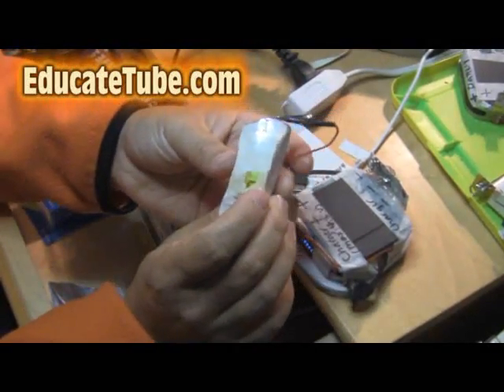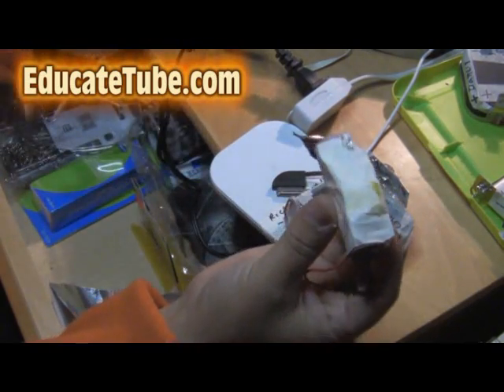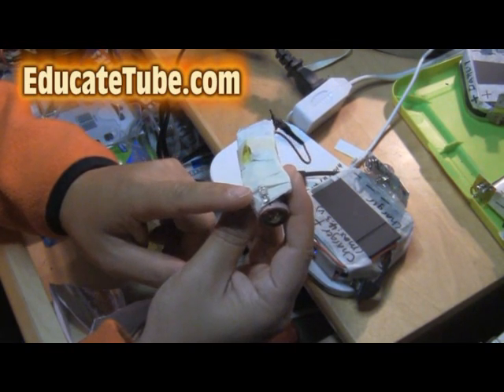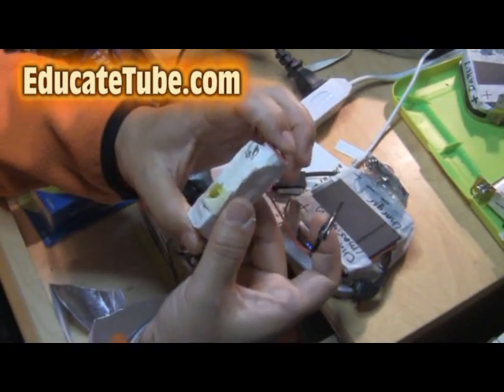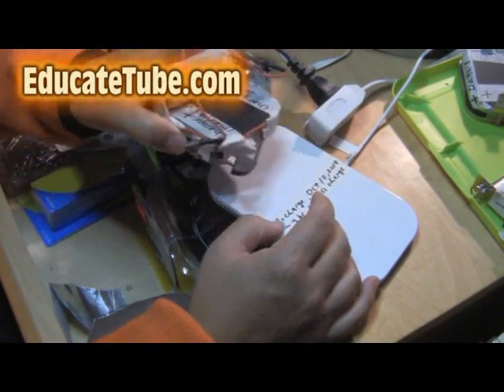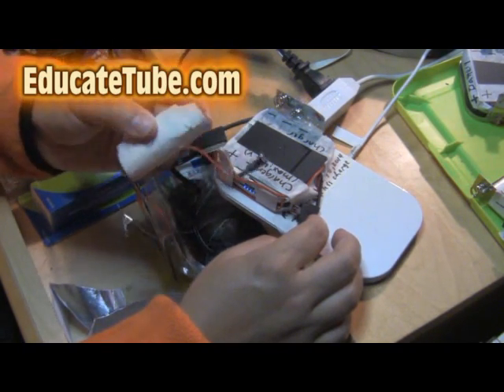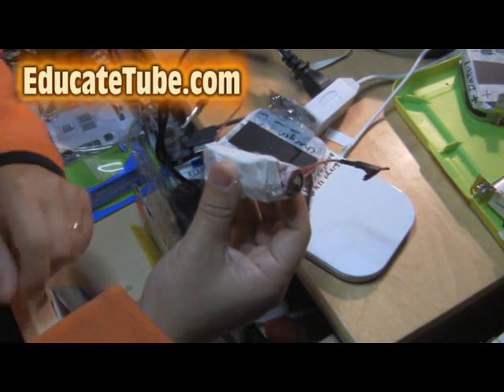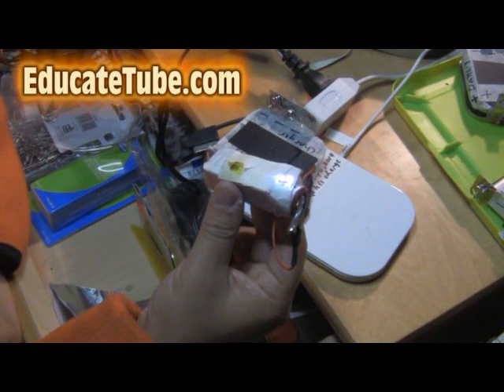LED light powered by Wireless Inductive Battery - DIY LED Flashlight Wireless Lithium Battery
I have built my own LED flashlight powered by Lithium battery and charged by wireless induction.